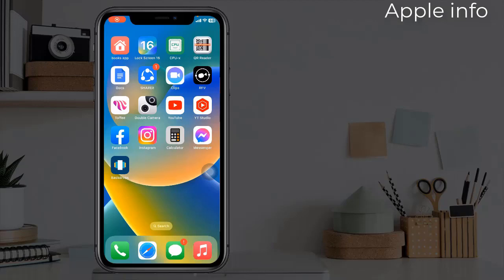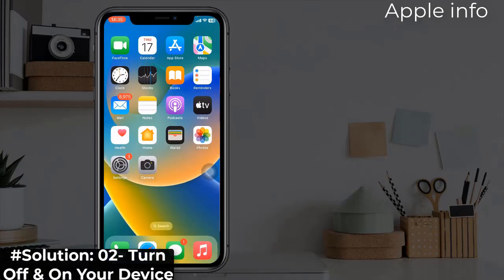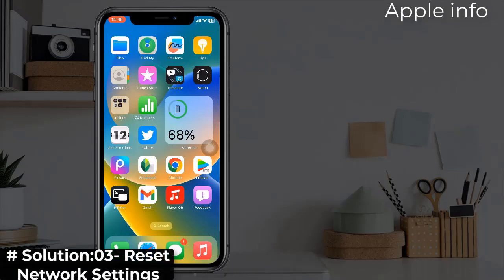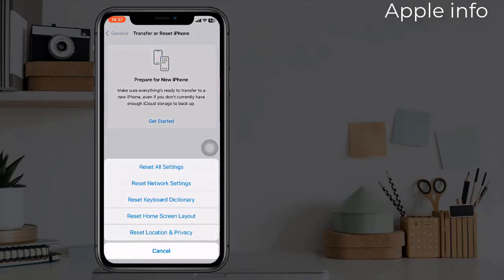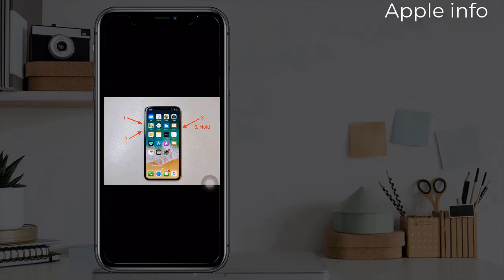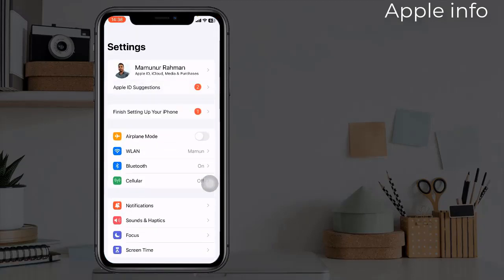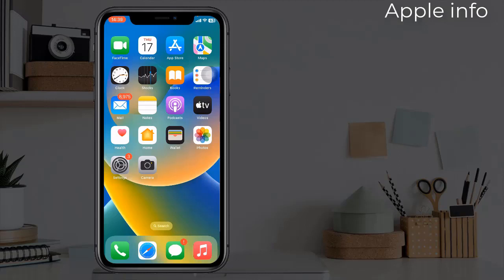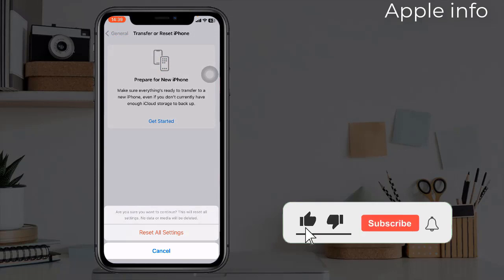iPhone Wi-Fi and Bluetooth Greyed Out in iOS 17 [ FIXED ] Apple info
iOS 17/16 - Fix WiFi Icon Grayed Out on iPhone!
How To Fix Bluetooth Greyed Out Issue on iPhone
Fix WiFi Icon Grayed Out on iPhone! [iOS 15]
Bluetooth Unavailable on iPhone? Fixed in 4 Easy Ways! (Bluetooth Greyed Out)
iPhone 11 Greyed Out WiFi Repair | Unable To Connect to WiFi | Bluetooth Not Working | Full Repair